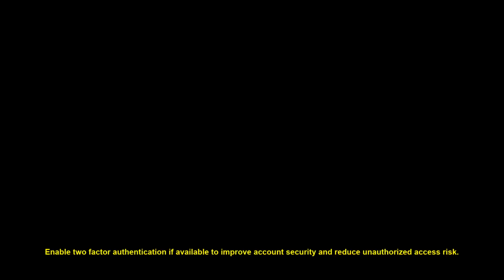How to uninstall Zoom desktop app on Windows - Quick Tutorial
In this quick tutorial, we guide you through the simple steps to uninstall the Zoom desktop app on your Windows computer. Whether you're looking to free up space or switch to a different video conferencing tool, our easy-to-follow instructions will help you remove Zoom efficiently. Save time and get back to focusing on what matters most!